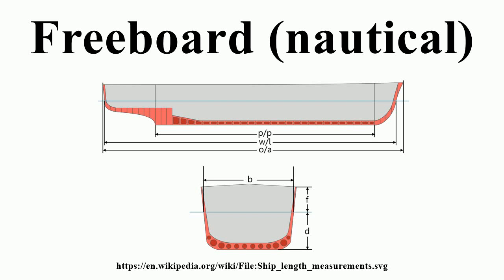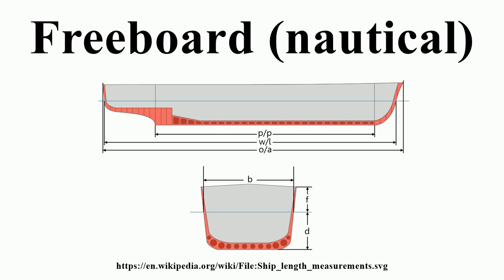Freeboard (nautical)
Image-Copyright-Info
Author-Info:   Emoscopes

Image-Copyright-Info